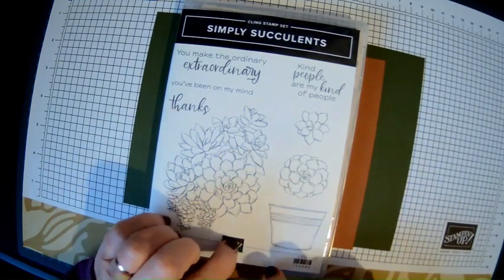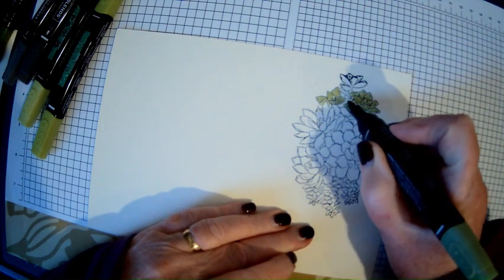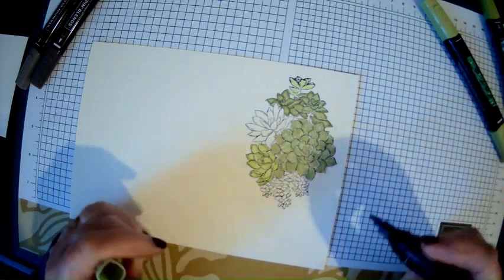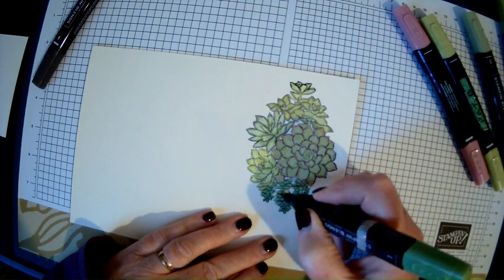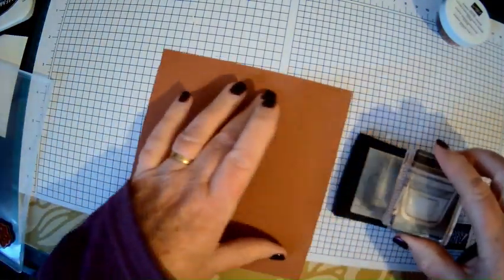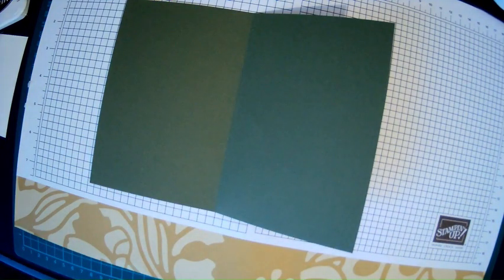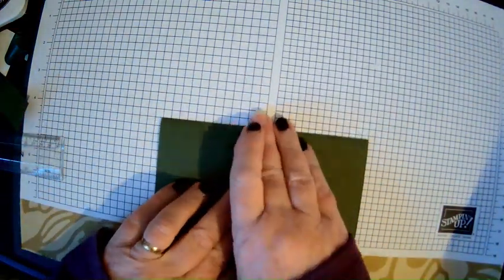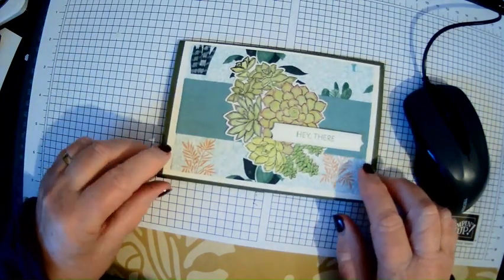Stampin Up - Simply Succulent Pop Up Card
I had learnt how to create a Pop up Card using a simple method and wanted to share with my U Tube viewers